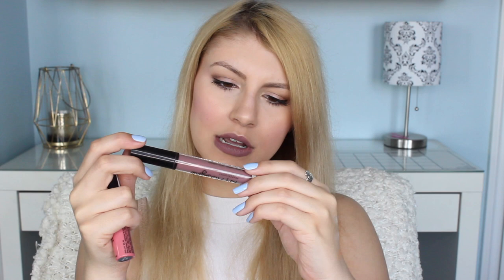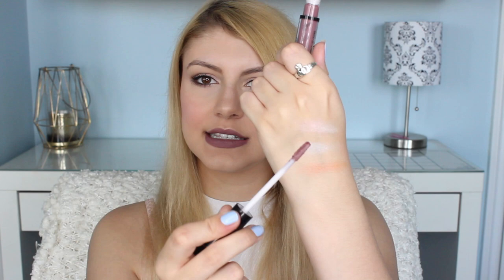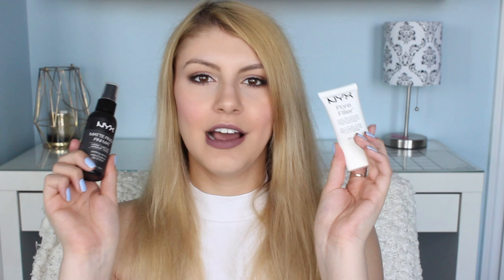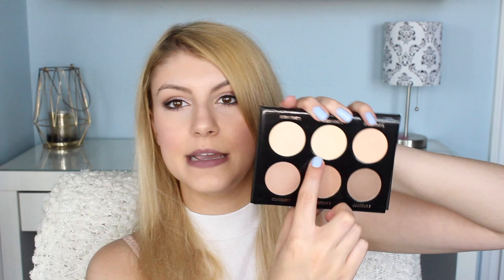FREE STUFF YOUTUBERS GET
Thumbs up
or IG: yunging19
Leave a comment telling me what videos you want to see, include your IG or twitter handle!

Ashley H
NW Montalet PO
Beaumont AB T4X0C8